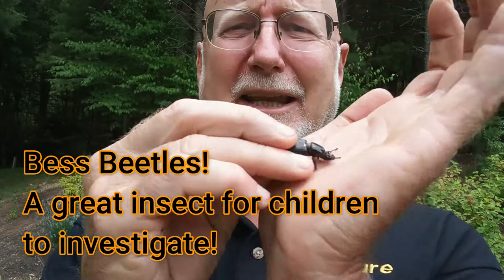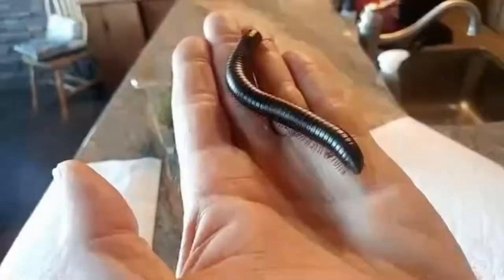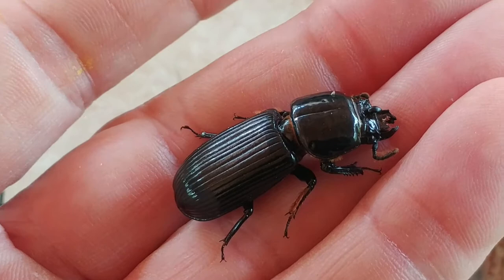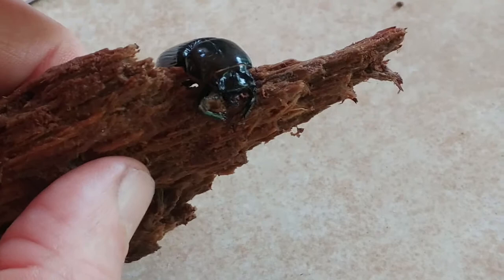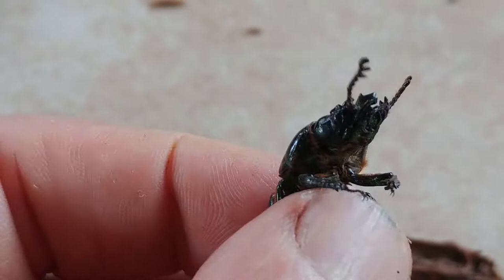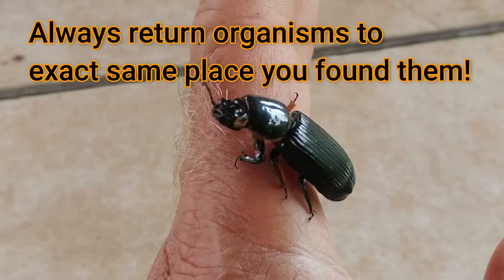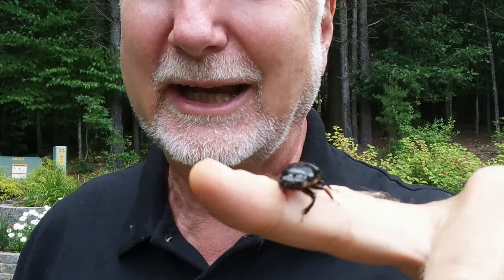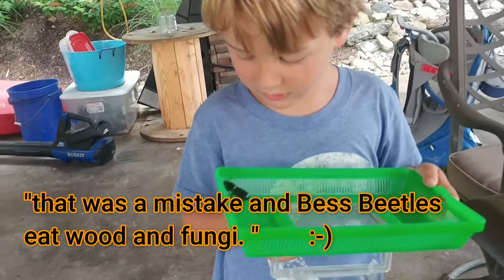Bess Beetles are the BEST Parents in insect World! What insects do this? Family Passalidae.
Less than 1 percent of world's insects parent their young but Bess Beetles do! From egg to pupa male and female Bess Beetles provide parental care. See a Bess Beetle up close, learn how to identify it, these docile insects are great for children!  I explain how you can find them in rotten logs in hardwood forests where they prefer maple, oak or hickory.  I explain how Bess Beetles can communicate, reportedly, with over 14 different sounds. i will explain how the sounds are made by stridulation. Content rich, I explain features of the Coleoptera or Beetles!  An important feature of beetles is the modification of their fore wings called elytra. Why this beetles eat their own poop is discussed and how and why they place their eggs in a mix of frass and poop.  You will clearly see their tiny curved horn that can confirm their identification.  Bess Beetles have many descriptive names like Betsy Beetles, Bessbug, or Horned Passalus Beetles.  Viewers will see why the are also called Patent-leather Beetles. This video includes text and definitions of many terns. It is content rich and covers national science standards in life science and biology from grades 1 to high school Biology curriculum.